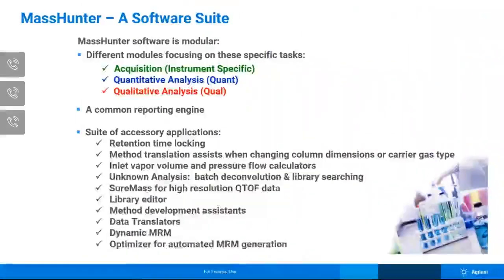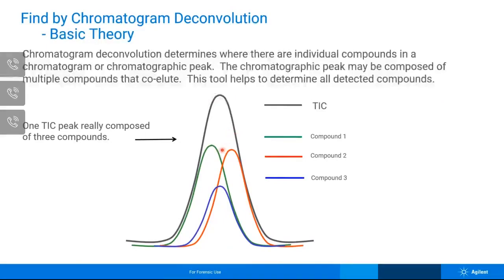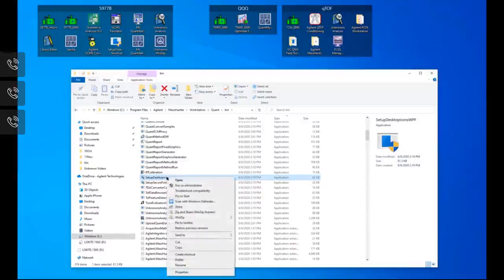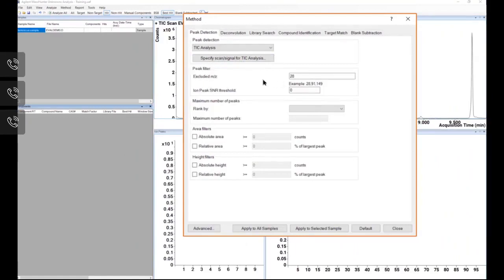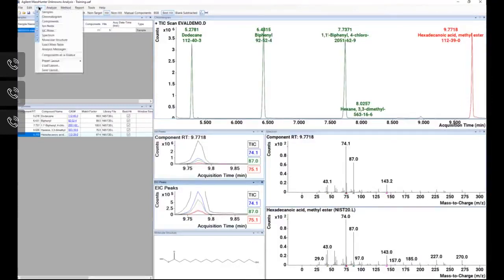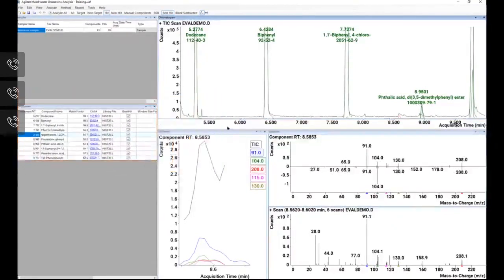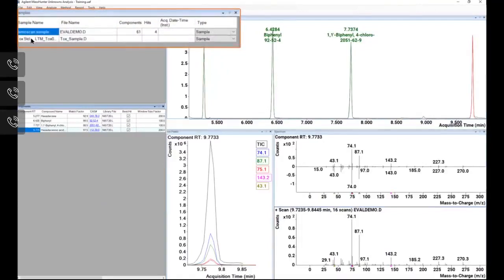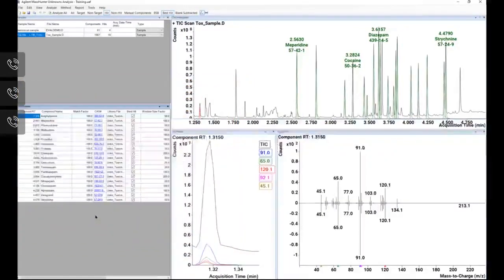MassHunter Unknowns Analysis for the Forensic Case Work Part I